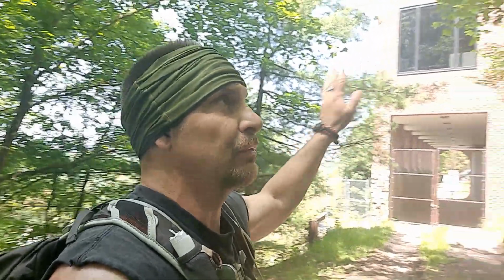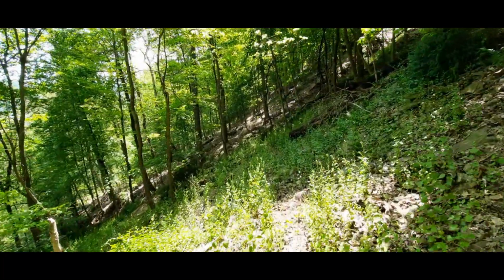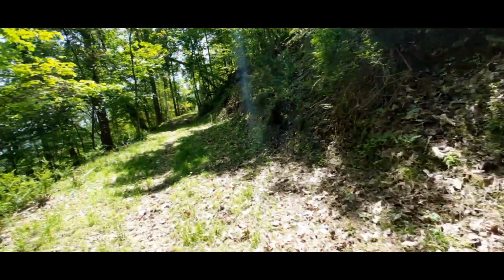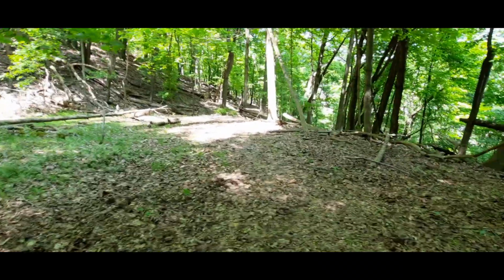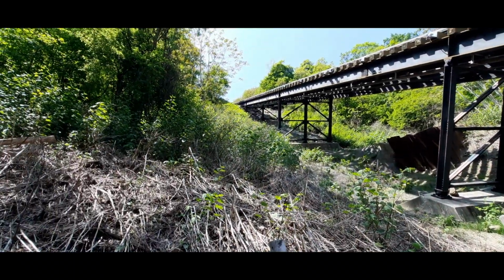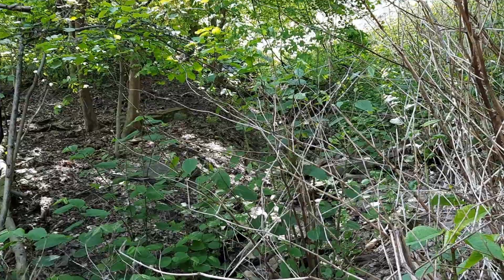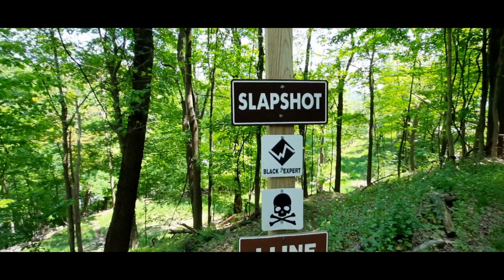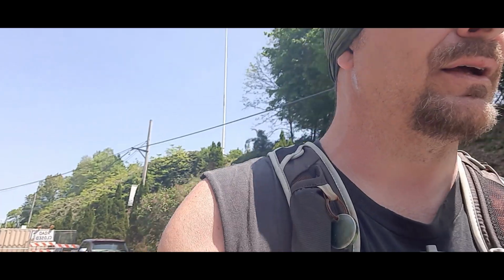James Wolfe Sculpture trail and old mine entrance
The James Wolfe Sculpture trail, and Rolling Mill trails